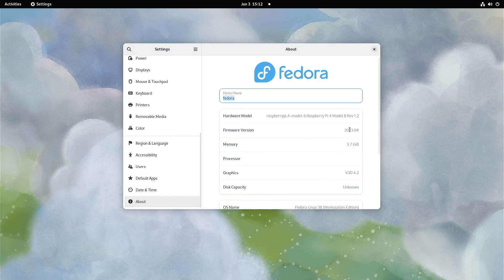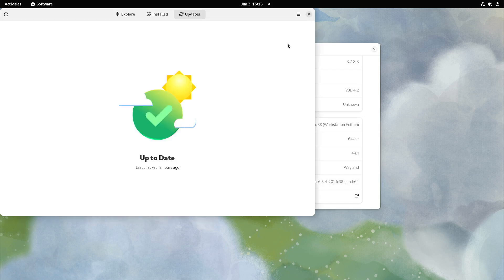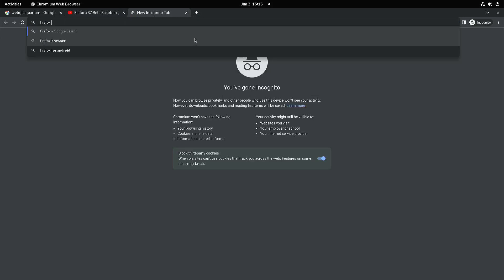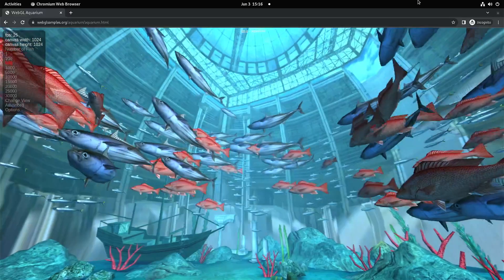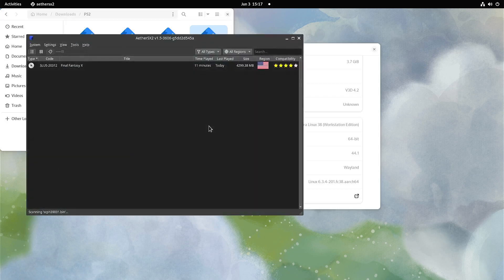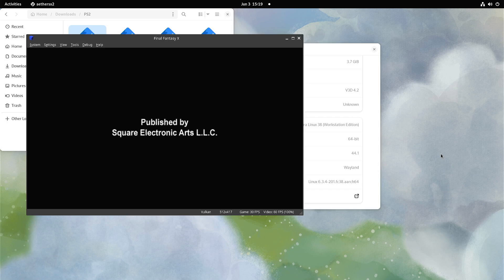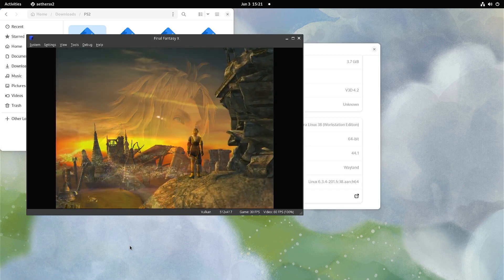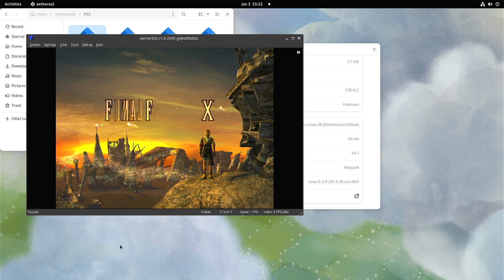Fedora 38 Raspberry Pi 4 AetherSX2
October 2022 I tested a Beta of Fedora 37 on my Raspberry Pi 4. It came with the Vulkan 1.0 GPU driver.
Fedora 38 comes with the Vulkan 1.2 driver.
You can get the latest updates with: sudo dnf update

Chromium WebGL Aquarium 500 fishes: 24 fps
Fedora 37 had 30 fps.

The good part is that AetherSX2 is working, but the performance is not good enough to play games.

YouTube playback is still not hardware accelerated, but who knows that will come with Firefox 115 with V4L2 M2M.

00:00 Intro
00:35 Fedora 38 Info
01:10 Updating Fedora 38
02:35 Overclocking
03:15 Firefox V4L2 M2M Video Hardware Acceleration
04:25 WebGL Aquarium in Chromium
05:40 AetherSX2 1.5
07:22 AetherSX2 1.0

I overclocked the Raspberry Pi 4 to 2GHz.
Overclocking is only recommended when you have proper cooling.

Add this to config.txt
over_voltage=6
arm_freq=2000
gpu_freq=750

lscpu